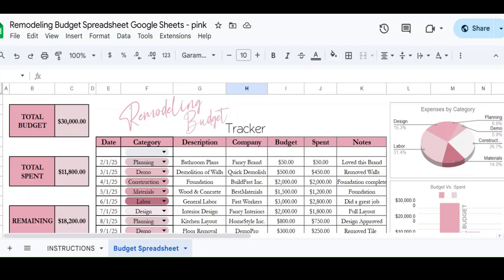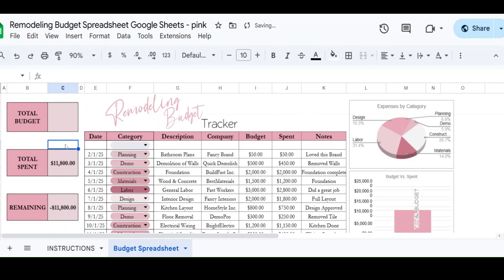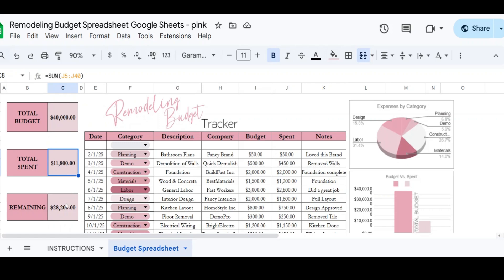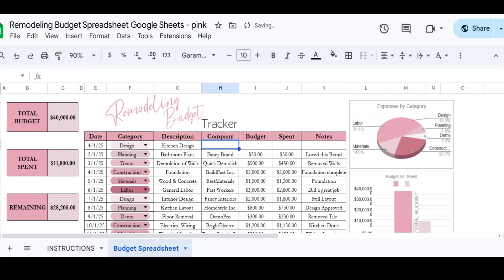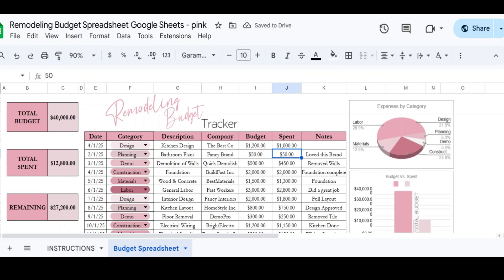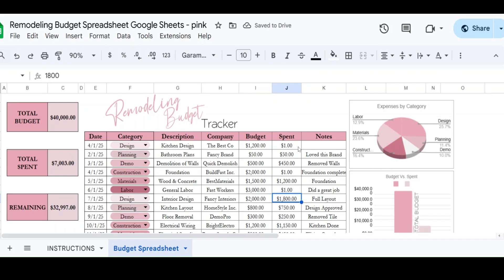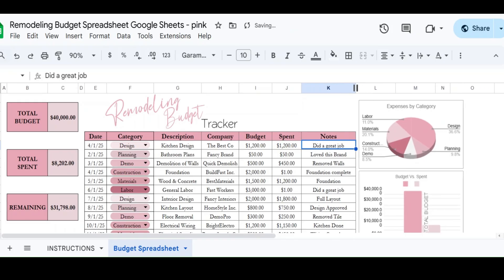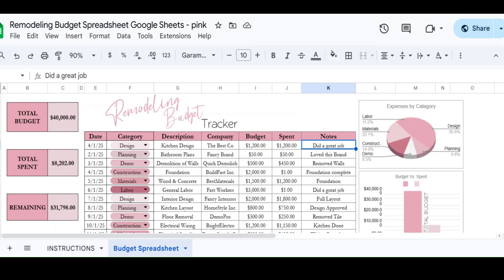Home Remodel Budget Tracker Spreadsheet Template Walkthrough - Stay on Budget Home Renovation Cost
Stay on track with your construction budget with this home renovation budget tracker template. You can track your budget, total spent, and remaining budget.  If you are a contractor or house flipper, this remodeling budget template is perfect to track your budget.

About Me:
I’ve been in the Etsy biz since 2010, and have had a blast selling stuff and making new friends! My First Etsy Shop has over 199,000 sales and over 40,000 positive 5-star reviews.  My new mission is to take my experience and help other women to grow their businesses.

Gwen